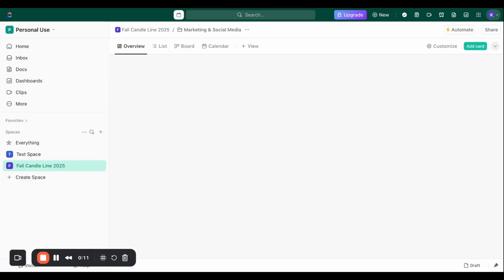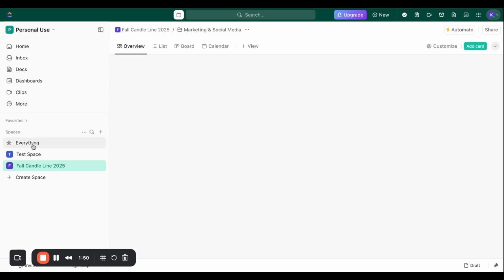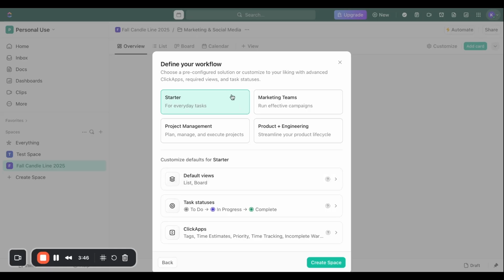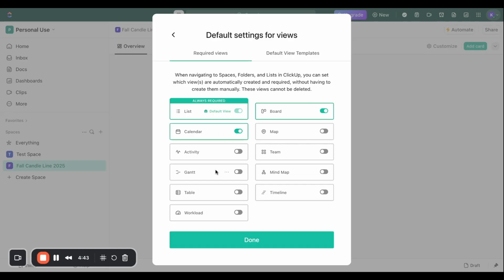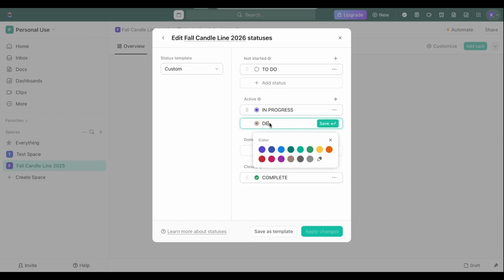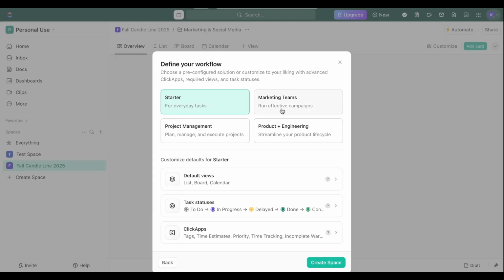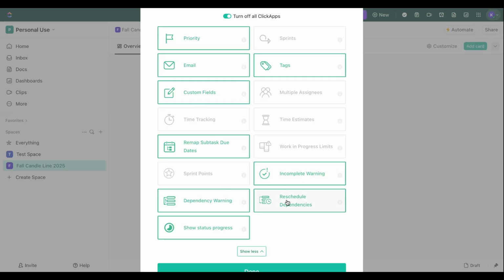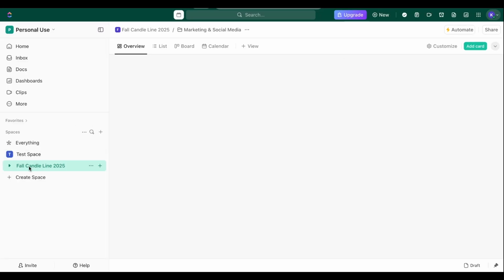ClickUp Tutorial: Creating a Space the Right Way [Free Plan Tips]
I’m breaking down how to create a Space in ClickUp, especially if you're using the free plan. Whether you're a small business owner, a side hustler, or just getting started with ClickUp for project management, this walkthrough will help you set up your Spaces strategically so you don’t waste your limited slots (ClickUp’s free plan only allows five!).

Whether you're managing a product launch, organizing your content calendar, or setting up your client workflow, this video will give you the foundation you need to build your ClickUp space intentionally without the overwhelm.

📌 Don’t forget to:
💬 Drop your questions or how you're using Spaces in the comments below!

Timestamps
0:00 Intro
0:29 Why Spaces Matter in ClickUp
1:11 ClickUp Free Plan Limitations
1:49 How to Create a Space
3:16 Setting Up Privacy & Templates
4:29 Choosing Views: List, Board, Calendar
6:10 Custom Status Tips
8:12 Using Statuses for Content Creation
8:57 Overview of ClickApps
10:28 Dependency Warnings & Custom Fields
11:59 Final Thoughts & What’s Next